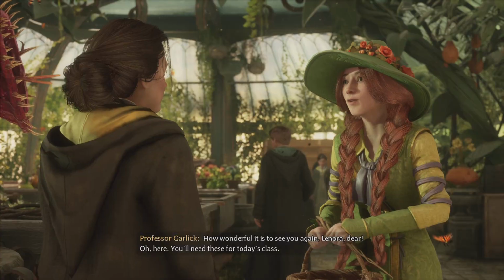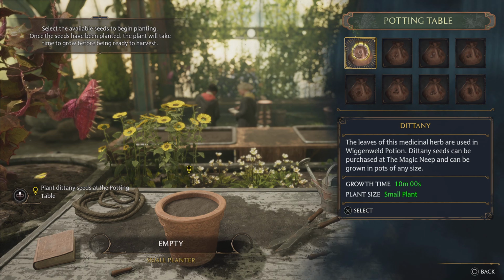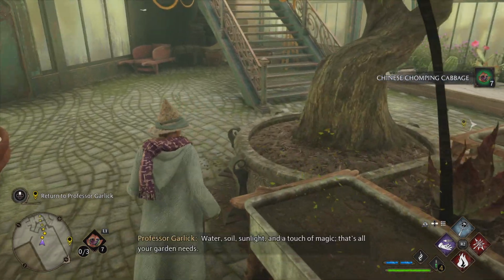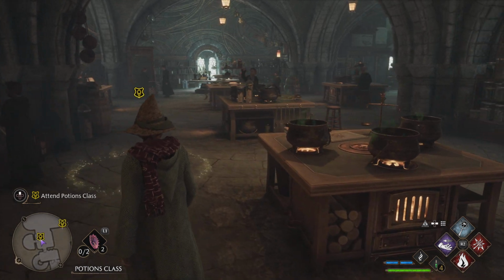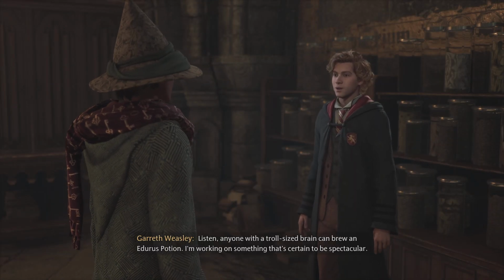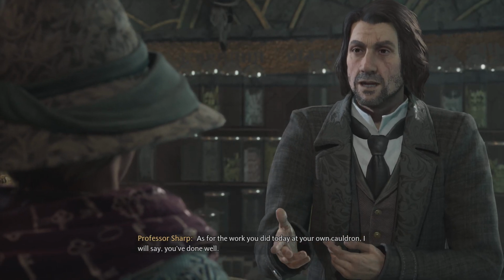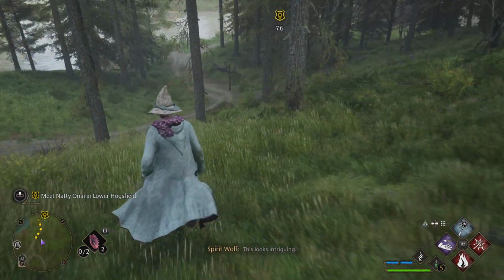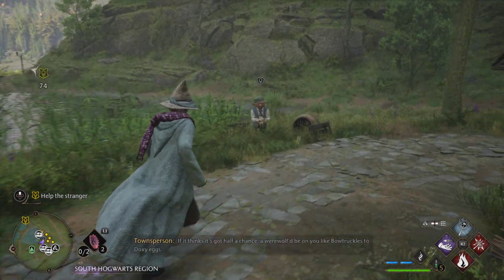Hogwarts Legacy Playthrough Part 7